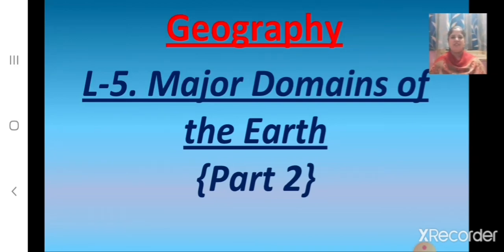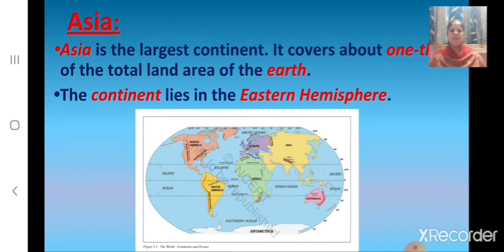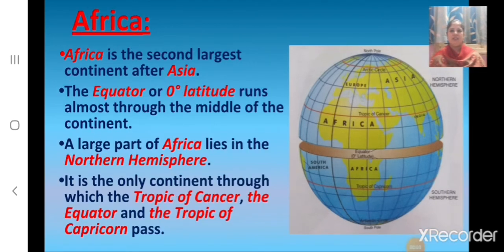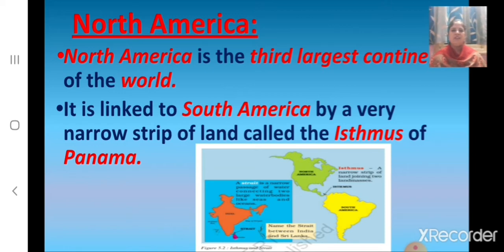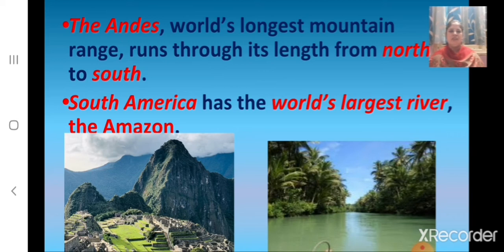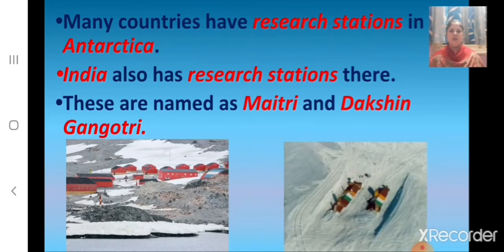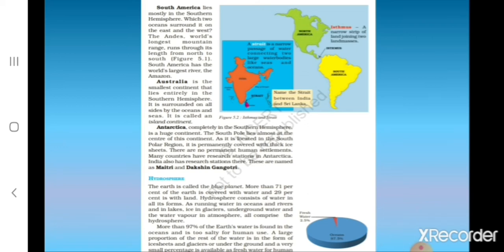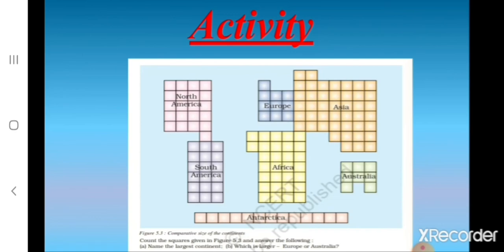Class 6 Geography L 5 Major Domains of the Earth Part 2